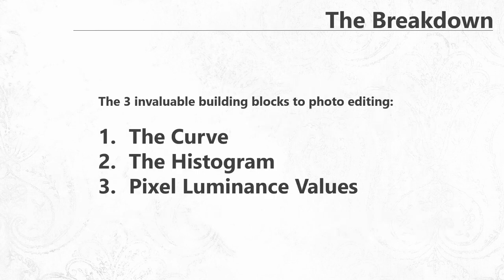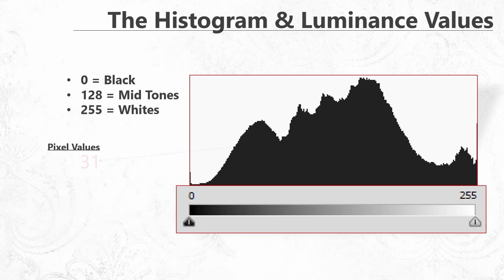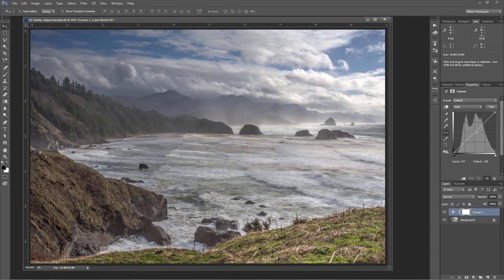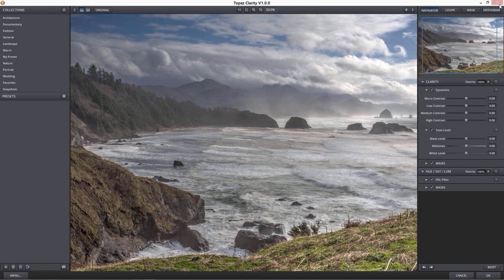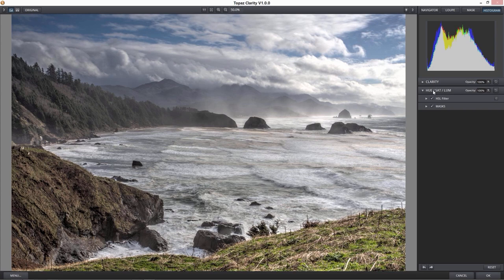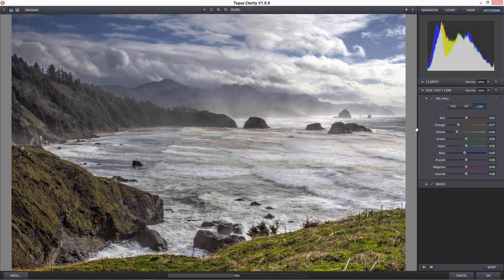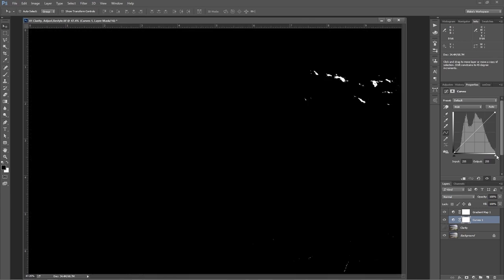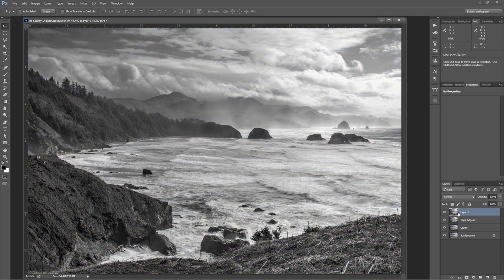The Curve, The Histogram, and Topaz: The Technical Approach, presented by Blake Rudis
There are all kinds of ways to edit photographs. Often times we randomly edit them based on what looks good to us. However, there is a technical approach to making great images. It all starts with knowledge of the Histogram, The Curve, and Luminance values. Join Topaz Labs and Blake Rudis as they show you how to take the guesswork out of photo editing and have you well on your way to becoming a technical expert!

Blake is a Photoshop enthusiast with a strong Fine Art background. From painting in front of the TV with Bob Ross as a child to printmaking and sculpture he has always had a passion for anything creative. He currently has a thing for HDR Photography and you can see more of his images and Photoshop Tutorials at EverydayHDR.com.

Recorded 2/17/15